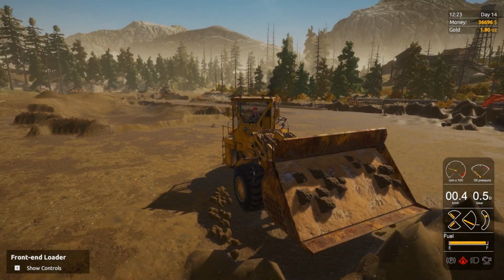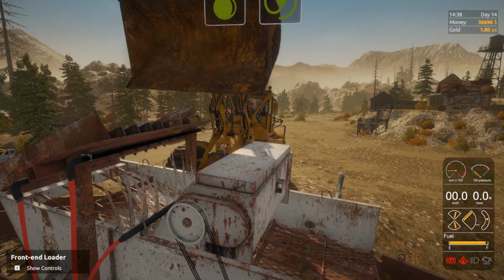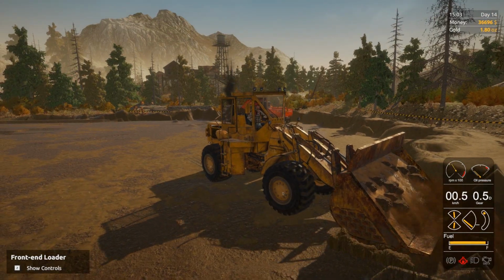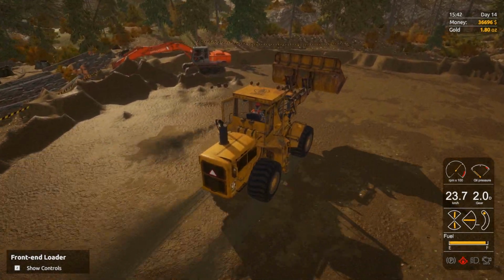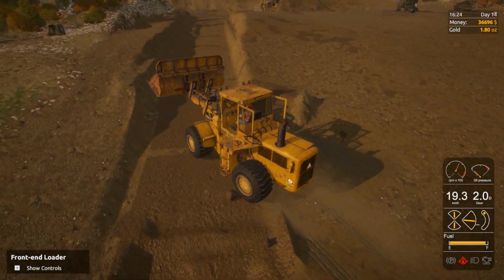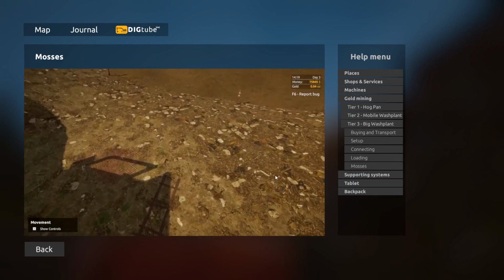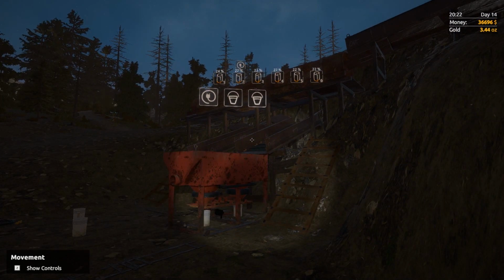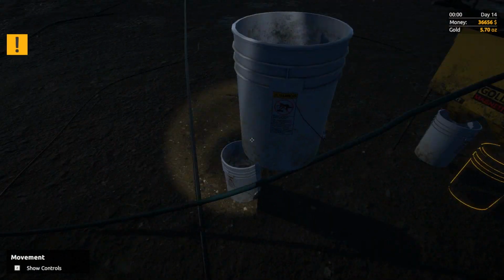Gold Rush - Let's Play - Episode 8 Feeding The Wash Plant & Matt Bug!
Those of you who have never dreamt about finding a gold nugget, please raise your hand. Ok, now, gather around, because I’m about to tell you something. The rest of you can just enjoy this experience, because there is nothing I can tell you to make you even more interested. It’s just a “dream come true” for all of us, right?

Gold Rush allows you to discover the tough experience of gold mining. You start with just a few bucks, but with passing days, you become the wealthiest man in Alaska.

We created a big, detailed world with four unique gold mining claims. On each, you will find a fully deformable terrain. Each fragment of our world has its own background story you can discover in spare time.

Our main goal was to create a high-fidelity simulation. You will spend a lot of time in the excavator, as it is the main gold mining tool, so with that in mind, we spend the majority of our time giving you the best possible experience.

There is no campaign in our game. Instead, we decided, after a long tutorial, you will go into Sandbox mode, where you will not be constrained by anything.

Remember, nobody can work all day, all night. Even if you’d like to, the hard work of gold miners is often hampered by the force of nature. Difficult weather conditions can easily spoil the machines and stop the extraction for a long time, not to mention the winter, when you can’t dig at all.

Logit!ech G29 Wheel and Pedals

System Components:

CPU: Intel® Core™ i7 5930K
CPU Cooler: Corsair Hydro Series H100i CPU Cooler
Motherboard: MSI X99S Gaming 7 Motherboard
Graphics: 2x MSI GeForce GTX 980 Gaming 4GB in SLI
Memory: G.Skill Ripjaws 4 F4-2400C15Q-16GRR 16GB (4x4GB) DDR4
Solid State Drive: Samsung 850 Pro Series 256GB SSD
Hard Drive: Seagate Barracuda 2TB ST2000DM001
Case: Phanteks Enthoo Luxe Black
Power Supply: Seasonic X-1250 80Plus Gold 1250W
Cable Kit: PCCG Sleeved Cable Extension Kit Black
Additional Cable: PCCG Sleeved 45cm PCI-E 6+2pin Cable Red
Additional Lighting: Phanteks Multi Coloured LED Strip 1m
Fans: Corsair Air Series AF120 Quiet Edition Case Fan
Additional Fans: Corsair Air Series SP120 Quiet Edition PWM Twin Pack
Operating System: Microsoft Windows 8.1 64bit OEM